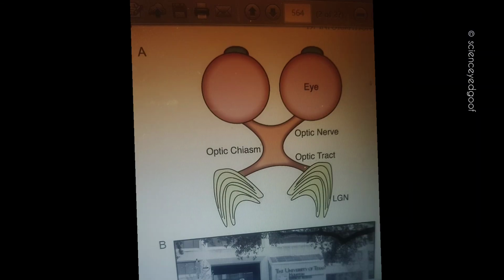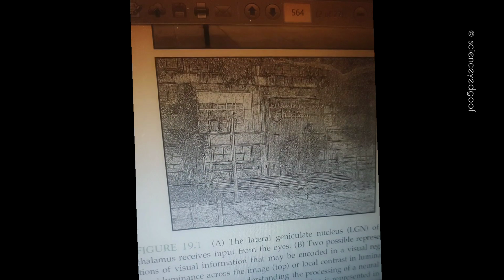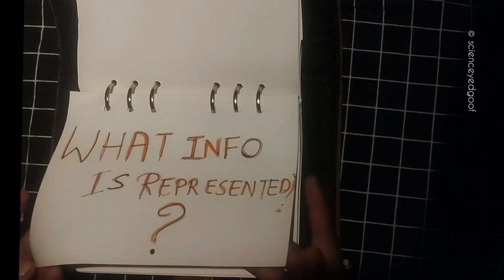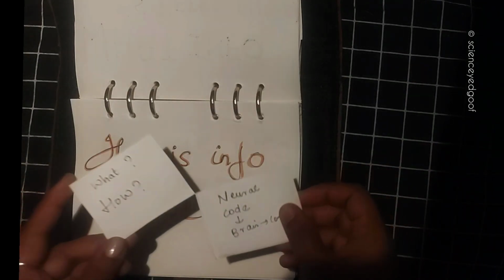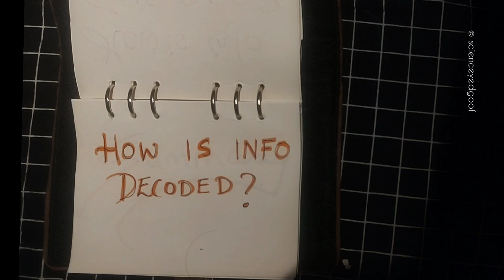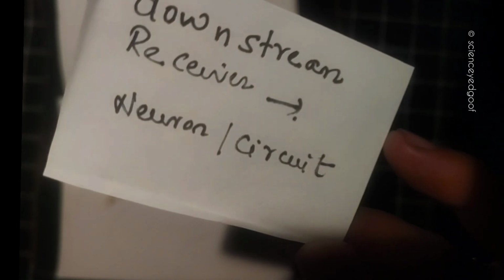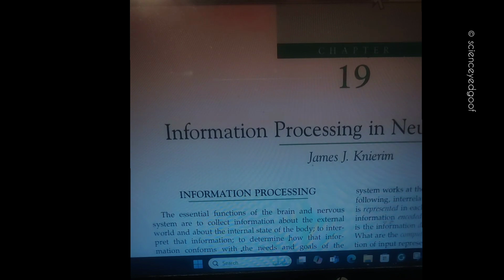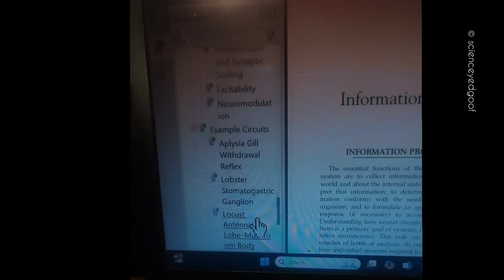Information processing in Neural Networks|Part 2